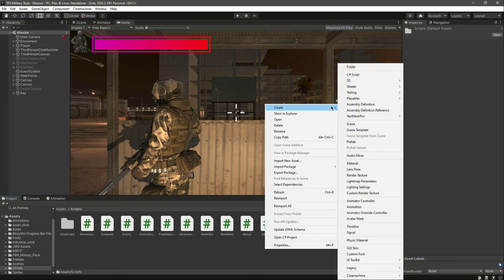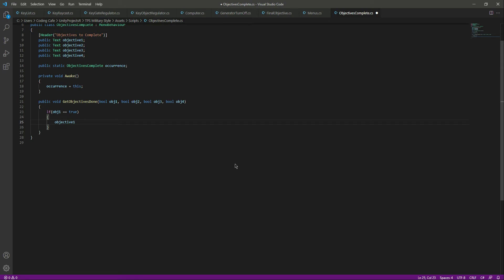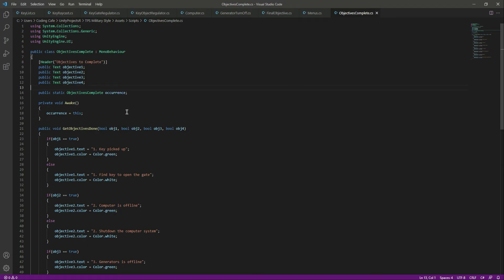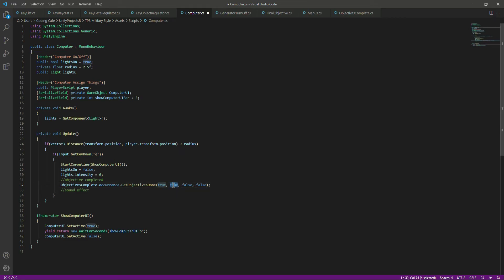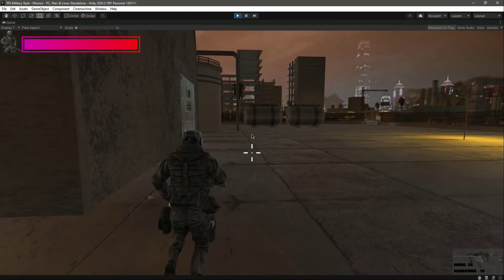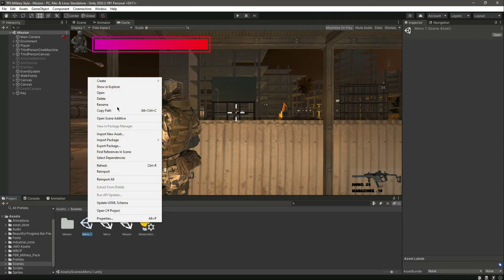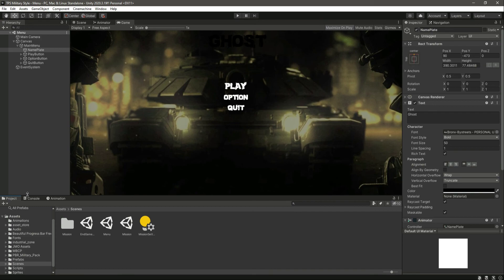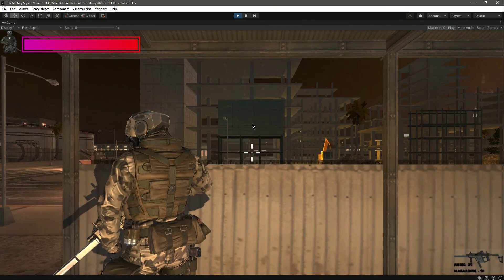Objectives Menu Script Unity 3D Game Development Tutorial - Call of Duty Game Clone Full Course 2022